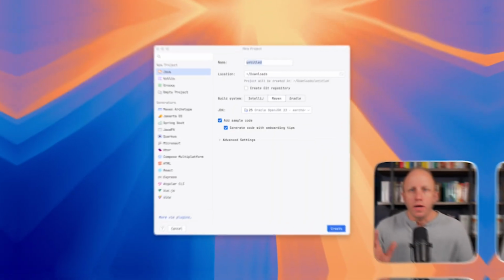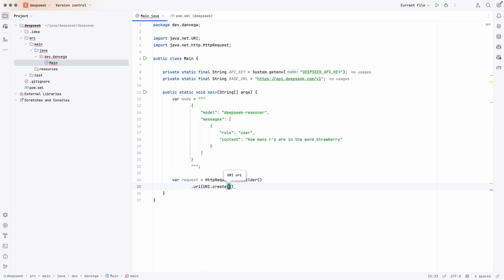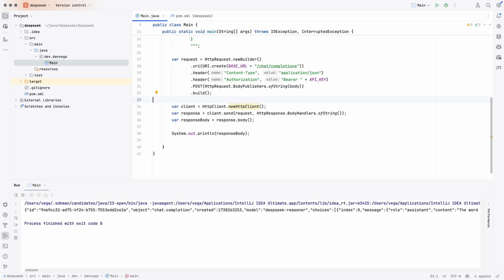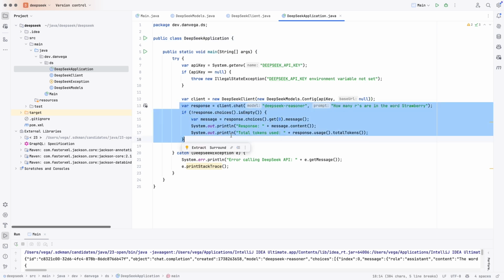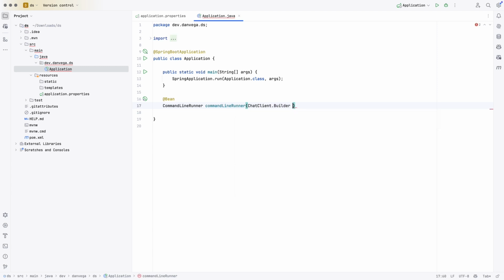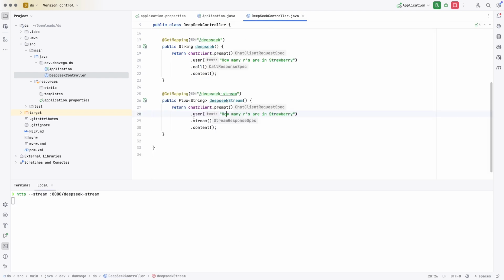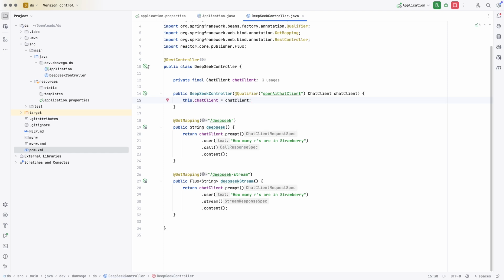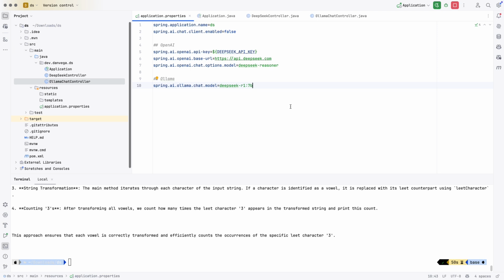How to Use DeepSeek's R1 Model in Java & Spring | Local & API Implementation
🔥 Learn how to integrate DeepSeek's powerful R1 reasoning model into your Java and Spring applications! This comprehensive tutorial covers both REST API implementation and local model setup, perfect for developers looking to build advanced AI applications.

In this tutorial, you'll discover how to implement DeepSeek R1 in two different ways: through their REST API (similar to OpenAI's API) and by running the model locally on your machine. We'll explore Spring AI's powerful features and see how it simplifies working with multiple AI providers in your applications.

What You'll Learn:
* Setting up a Java application with DeepSeek's REST API
* Building a Spring Boot application with Spring AI integration
* Running DeepSeek R1 locally and connecting it to your Spring app
* Implementing both blocking and streaming responses
* Using Spring AI's unified API for multiple AI providers

📚 Chapters:
0:00 - Introduction
2:15 - Java REST API Implementation
8:30 - Spring AI Setup
12:45 - Local Model Integration
18:20 - Performance Comparison
22:30 - Final Thoughts